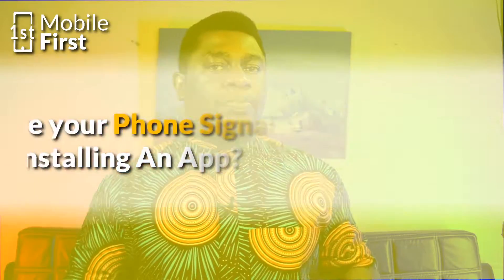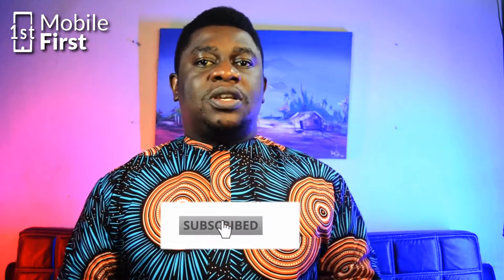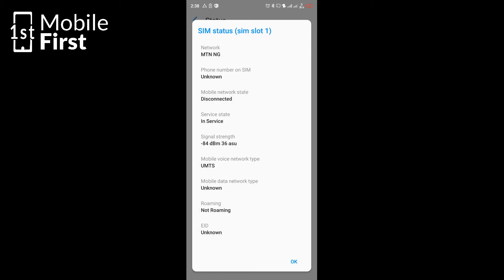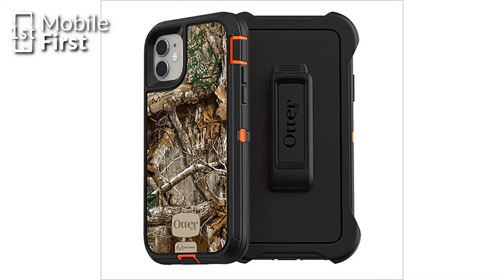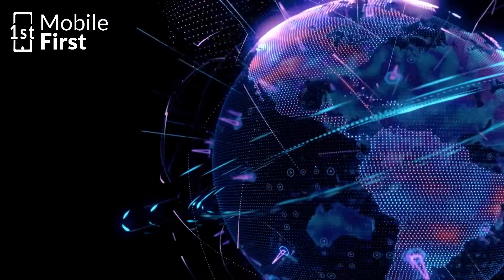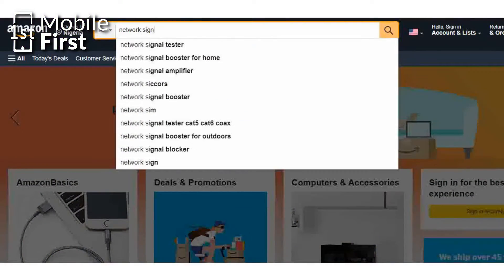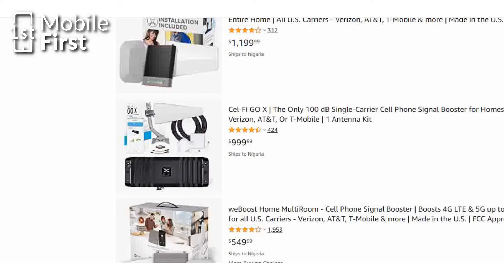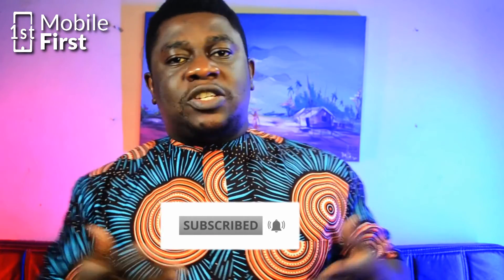How to Increase Phone Signal Strength by Installing an App?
Sometimes we find ourselves in a place where the phone signal strength is weak and we wish that there's a way to increase phone signal strength. In this video we'll be discussing how to boost signal strength on your android smartphone.